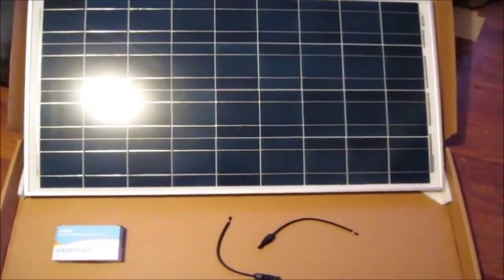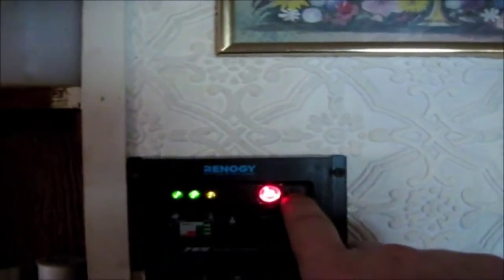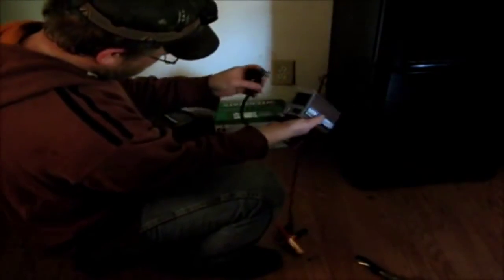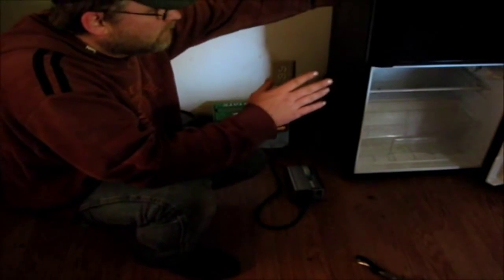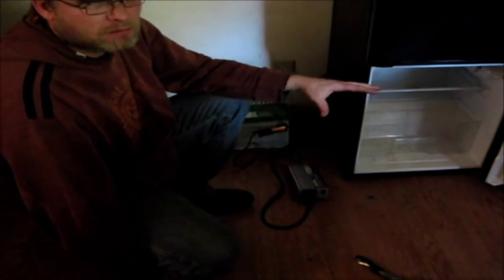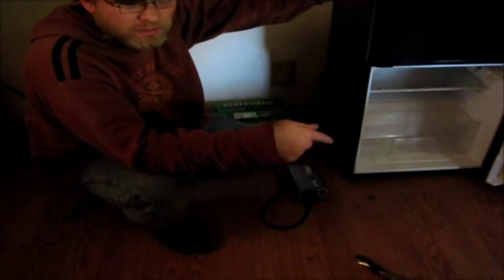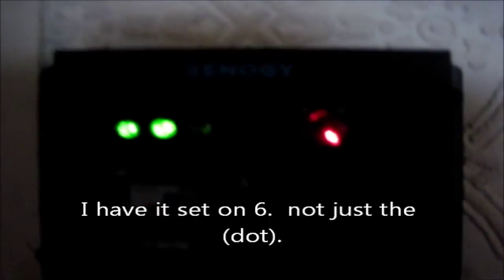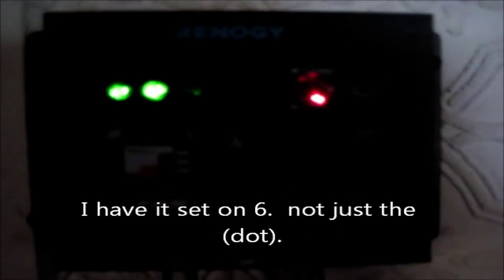Renogy 100 watt Solar Panel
Got the Renogy 100 watt Solar Panel with the "cheap" 30 amp PWM charger unit,
along with the X-Shade 1300 watt modified Inverter. I also talk about some things
that for someone that is just starting out to not go out and get solar panels etc.
IMHO they should get bateries first. We used rhe X-Shade inverter from March - Sept. until I messed it up by accident from laying it on the truck from were it is made out of metal some how it created a dead short and gave me the blue smoke.  But it did mess my battery charger up for my cordless tools Read more below

PWM stands for Pulse Width Modulation = SUCKS, how so you may be asking 200 watts panel
with a PWM charger will only be putting out lets say oh idk about the same as a  50 watt solar panel.

MPPT stands for Maximum Power Point Tracking  = Prety Good, takes the 200 watt panel and will
give you give you closer to your 200 watts

FYI one good way to know if you have a real MPPT controler on some units is to take the cover
off and see if you see one or more big doughnut looking things (AKA inductors) of copper wire
wrapped around an iron core, not just one or two little loops of copper wire. If so then chances
are it is a real MPPT Charge Controller